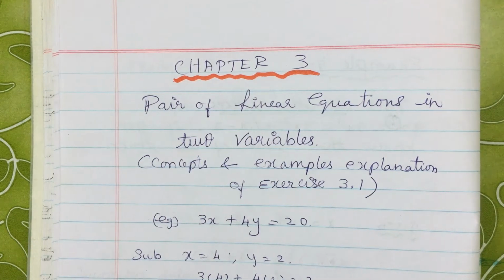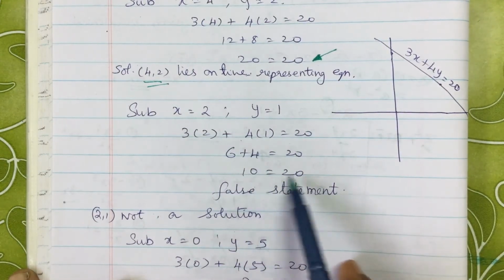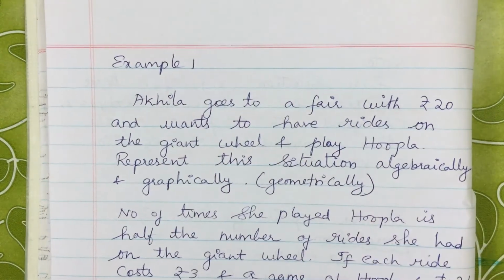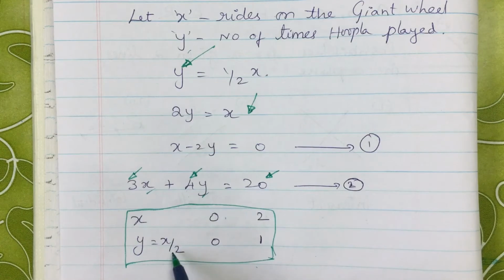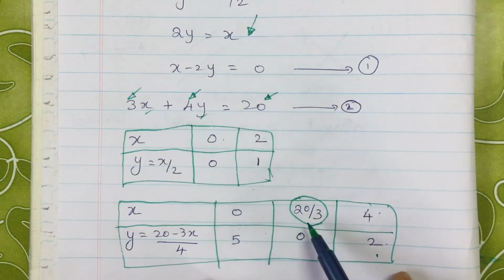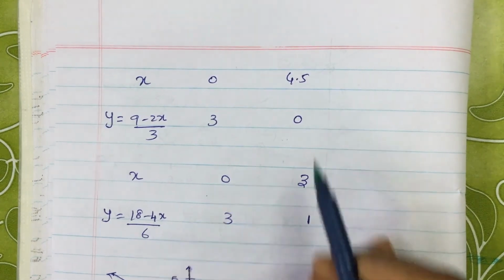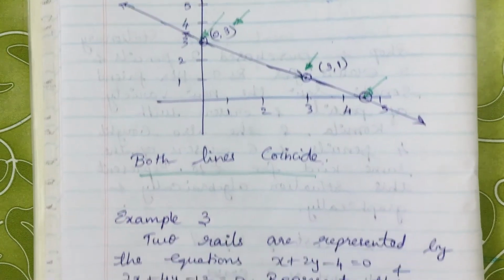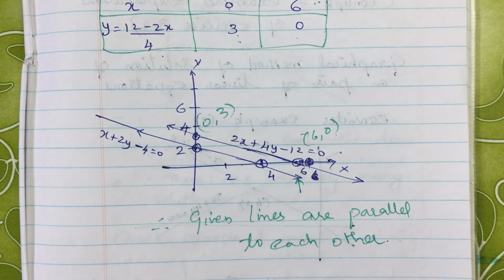Basics & Graphical method of solution of a pair of Linear Equations - Chapter 3 - class 10 CBSE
CBSE NCERT Maths Chapter 3 Pair of Linear equations in two variables (concepts & examples explanation) Exercise 3.1 with English explanations